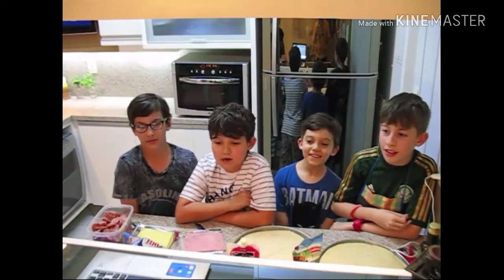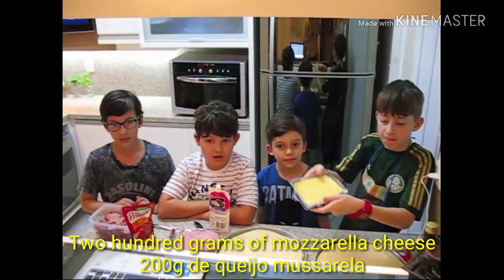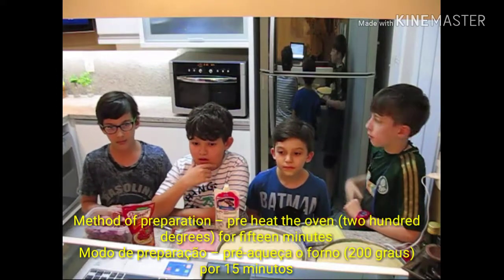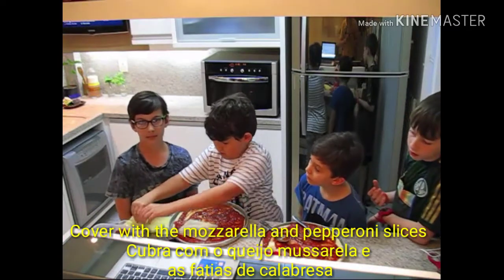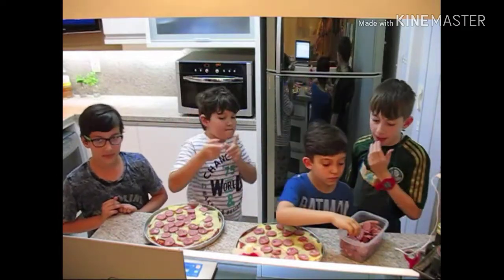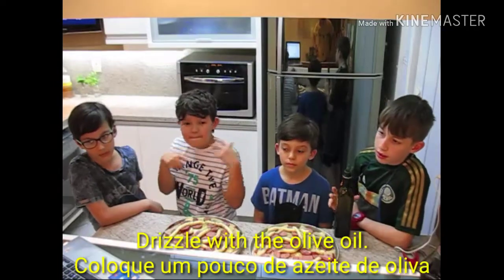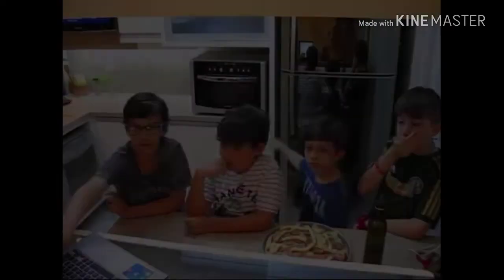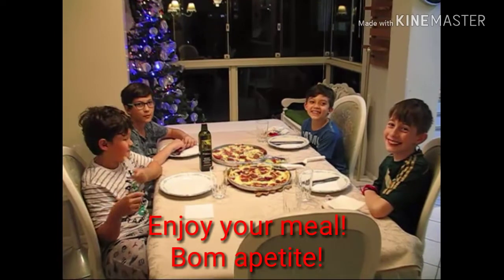4 01 Coqueiros Patrick and Cia